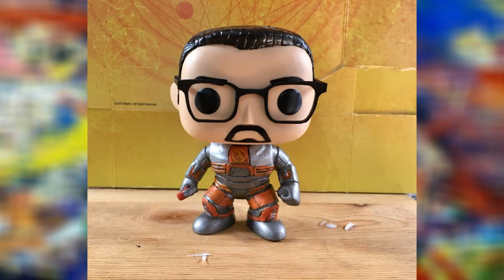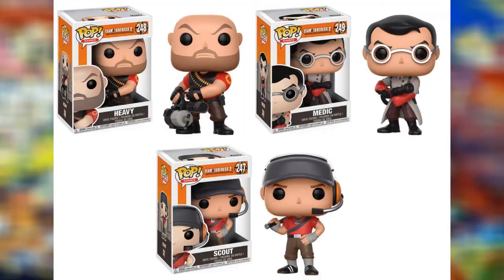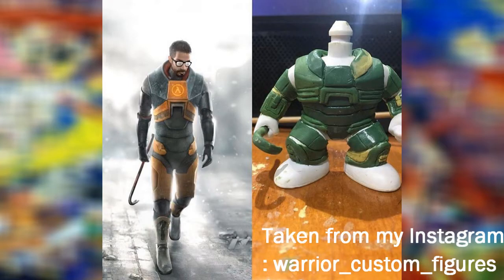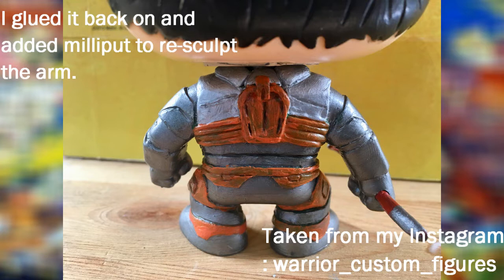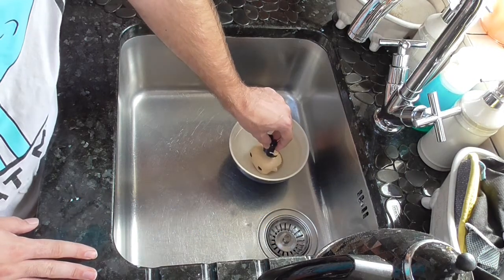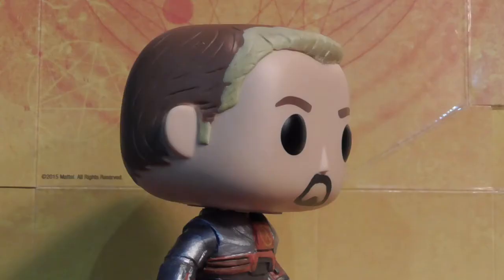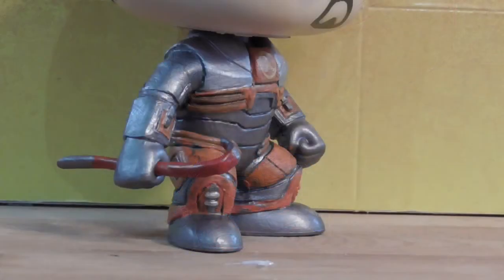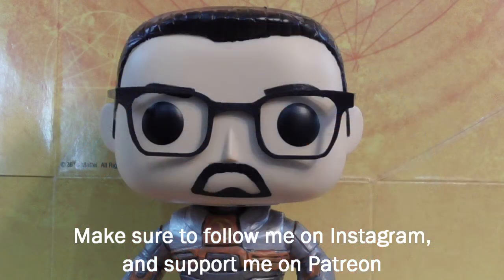Half Life - Gordon Freeman Custom Funko POP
Half Life may never get a part three, but i can give it a Funko POP, get least Doctor Freeman can get one.

This custom has been sold, but more items are available via my Etsy store.